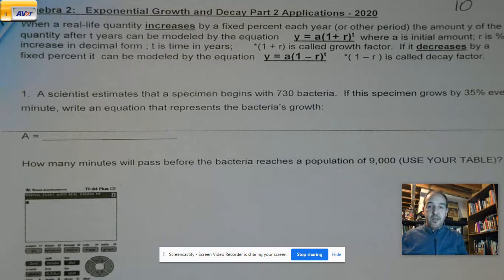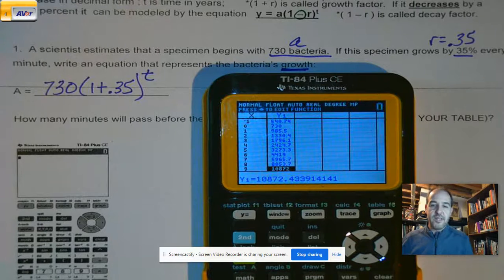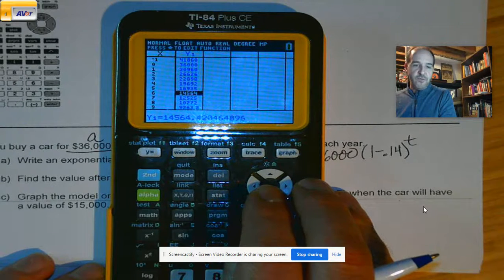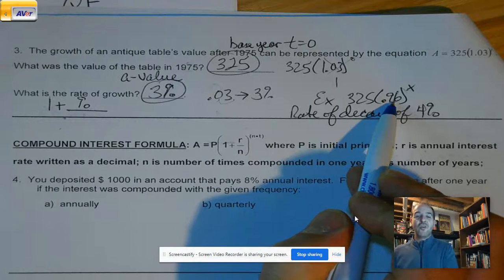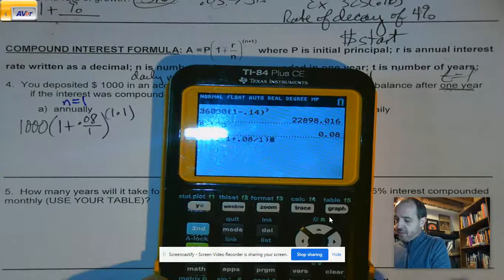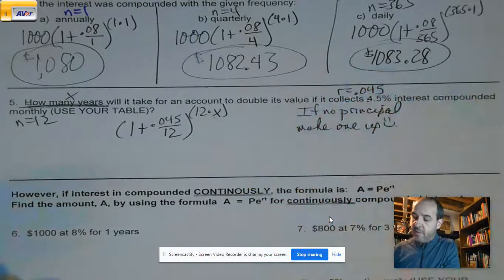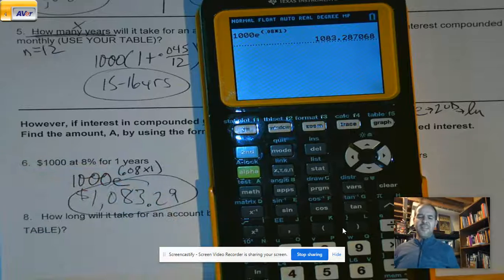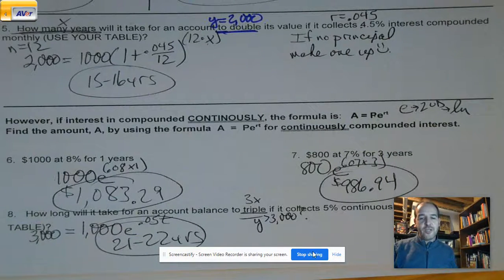Exponential Growth and Decay Part 2: Applications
We discuss the "When Am I Ever Gonna Use That?" part of exponential growth and decay